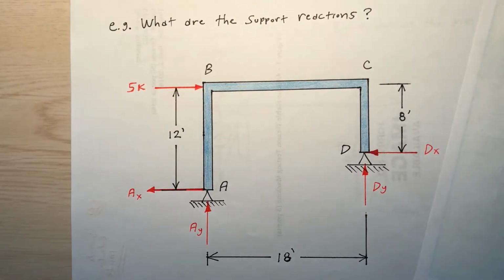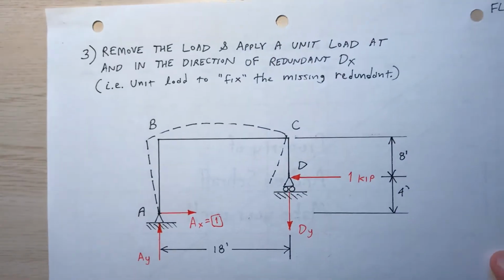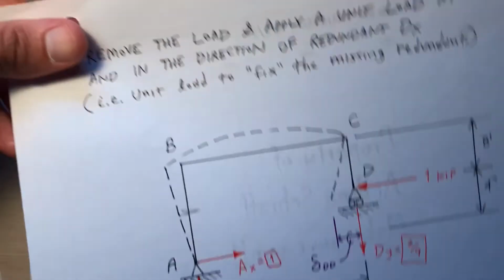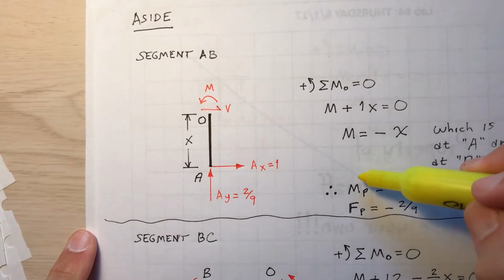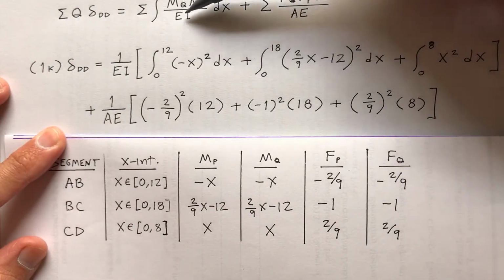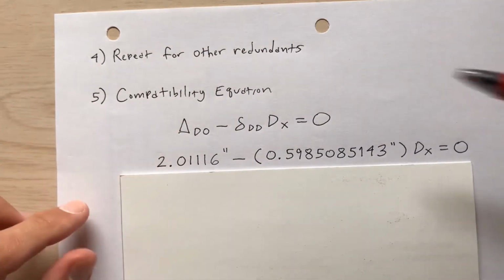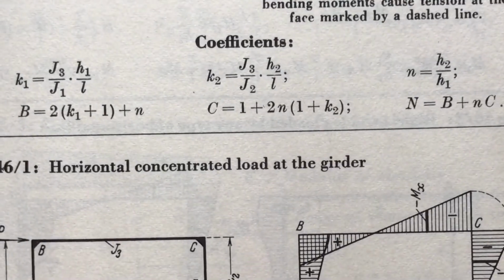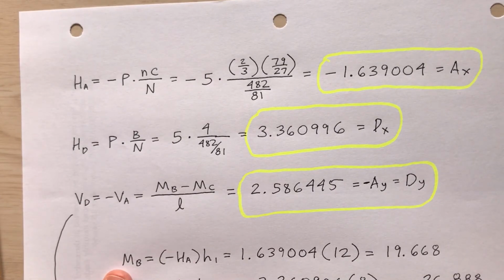Indeterminate Frame (Bent) Analysis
For my introduction to structural analysis course at SDSU.  Analyzing an indeterminate bent structure.  Intro and outro filmed in Trona, CA.